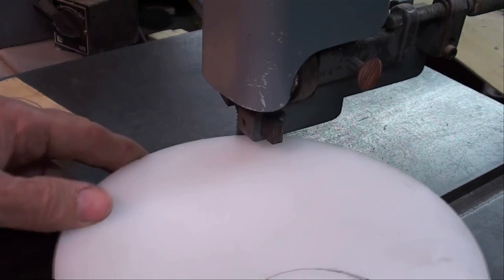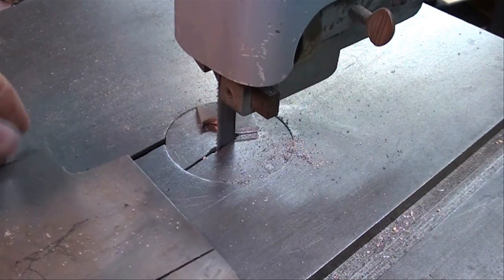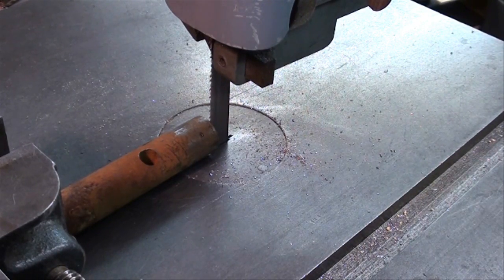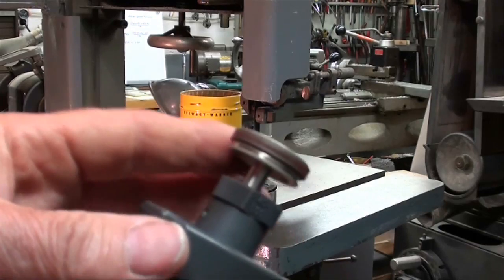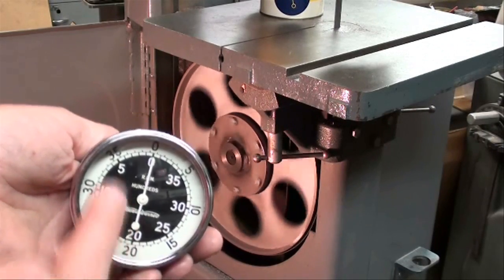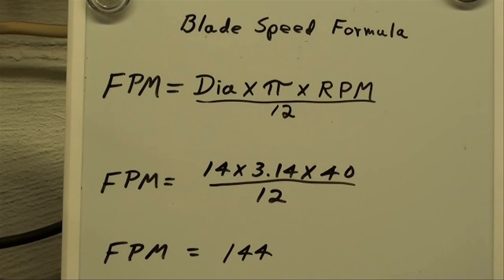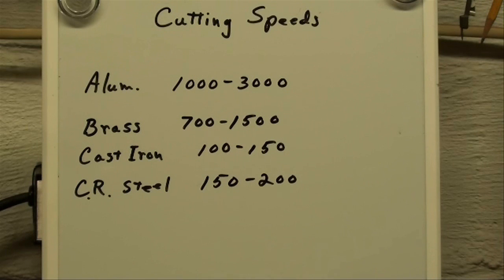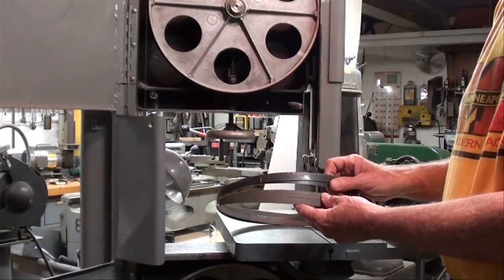Machine Shop Tips #44 Part 5 Vertical Bandsaw tubalcain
Part 5 of 6. Tubalcain demonstrates the use & care of the vertical  bandsaw.